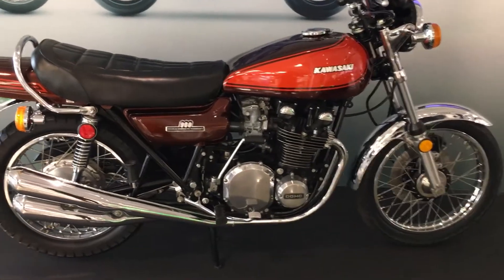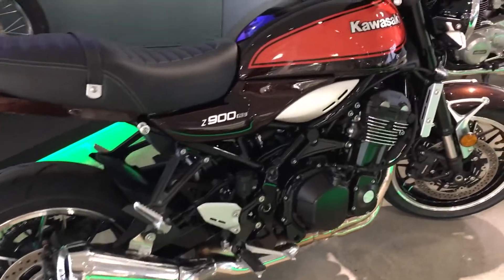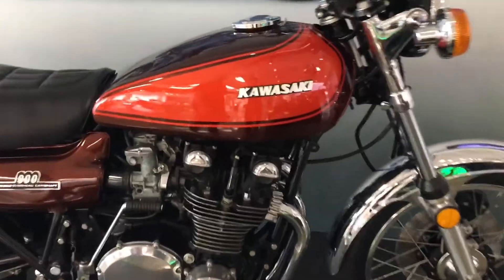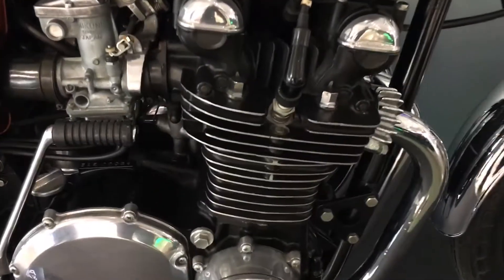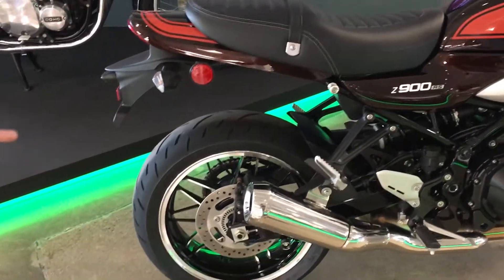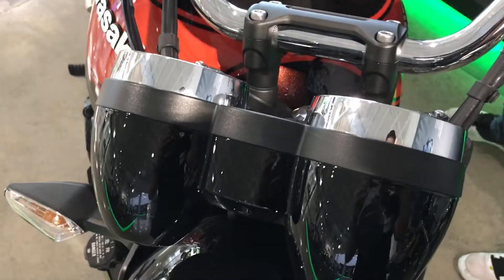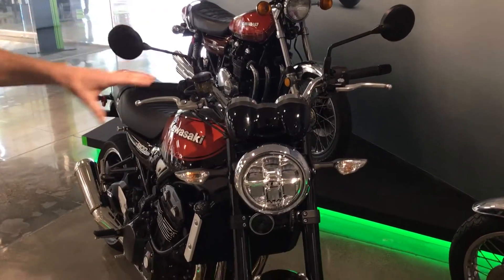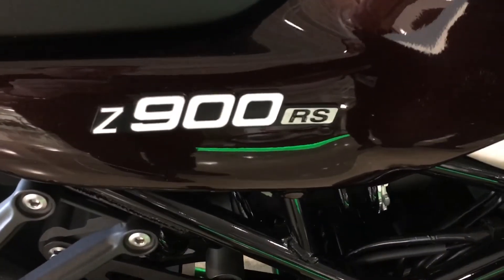HOW THE 73 Z1-900 STACKS UP AGAINST THE 2018 Z900RS - SIDE by SIDE at KAWASAKI HEADQUARTERS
1973 Z1-900 vs. 2018 Z900RS Side-by-side comparison!

Kawasaki fans know there are few motorcycles as well respected as the 1973 Kawasaki Z1-900, a machine that was revolutionary and groundbreaking and began the long KZ, Z1R, GPZ legacy.

When Kawasaki pulled the wraps off of the Z1-inspired Z900RS, it excited the hipster in all of us. Finally, an appropriately retro, middleweight bike from a Japanese brand. Personally, I thought it was going to be a budget-friendly alternative to offerings from premium European brands in this segment like Triumph and Ducati